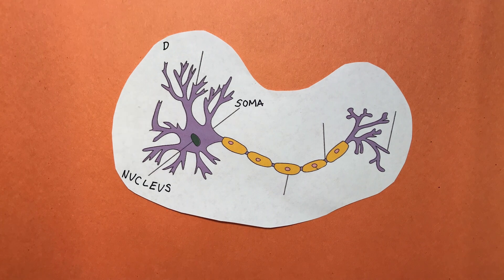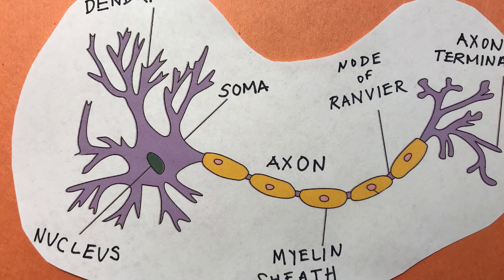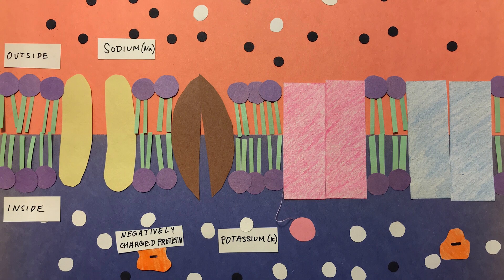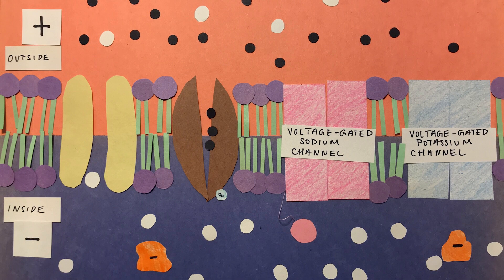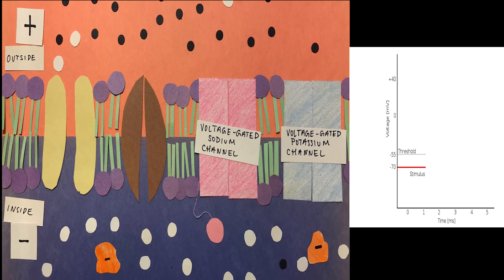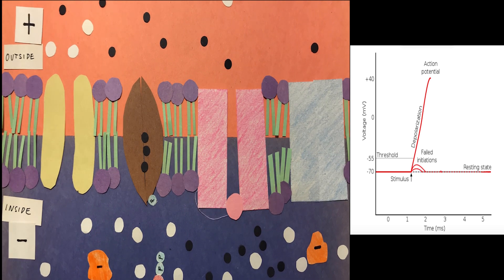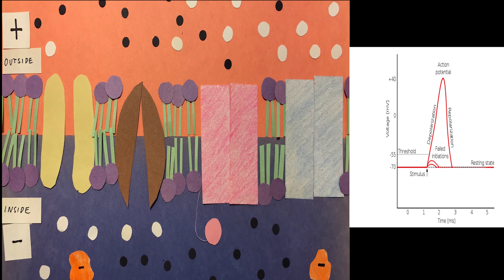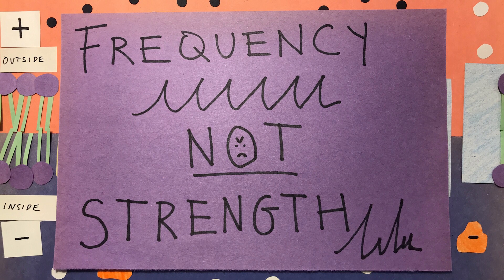Action Potential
A quick video about one of the most important mechanisms of the human body: action potential! SPECIAL thanks to my teacher Dr. Hossein Aleyasin for all of his help in putting together this video.